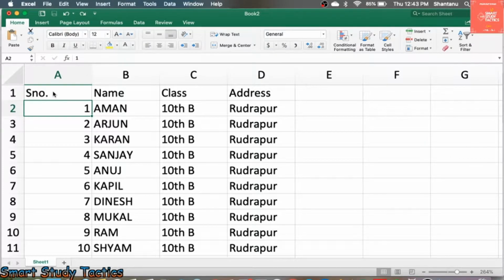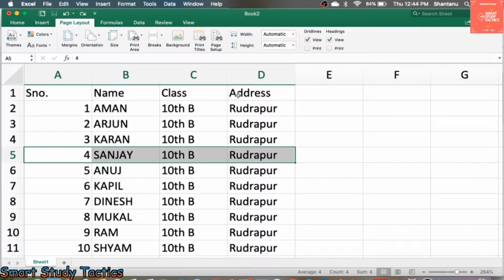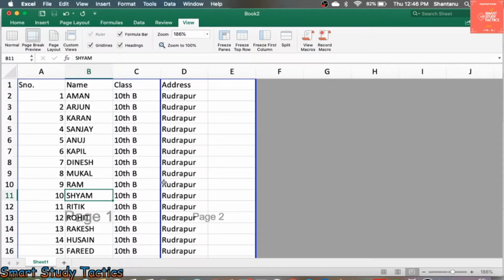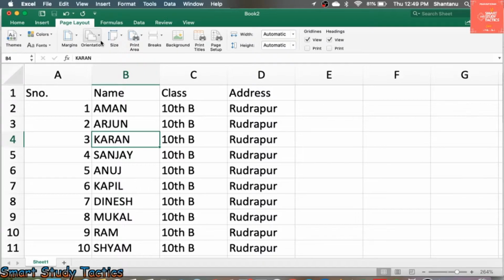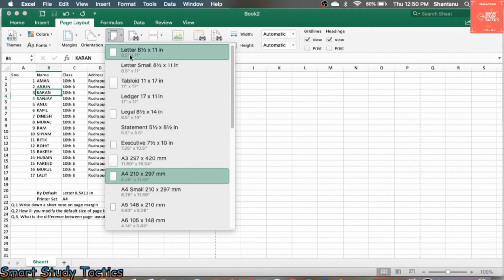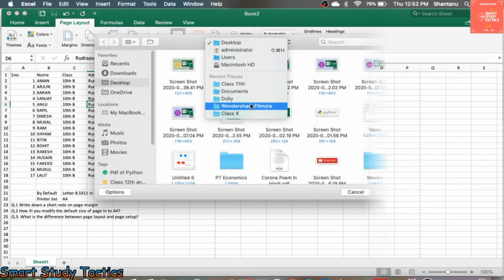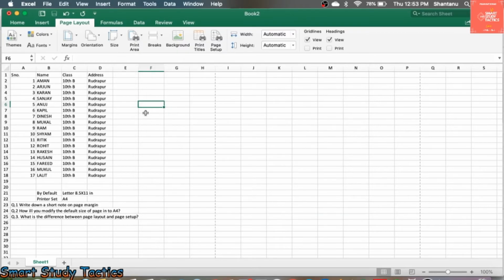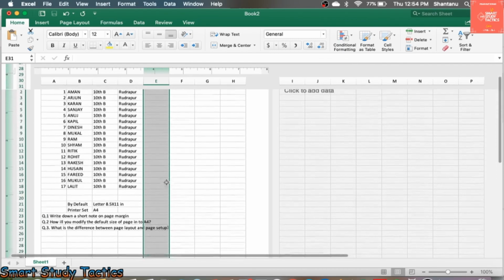Set Page Break| Set Page Layout feature of MS EXCEL Explain for beginner By Prashant Kumar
Lecture By: Prashant Kumar
Here I am explaining the basic feature of MS Excel which helps you to understand the basic concept.